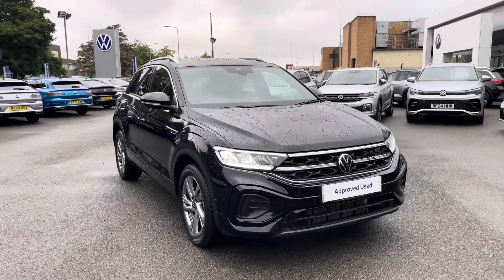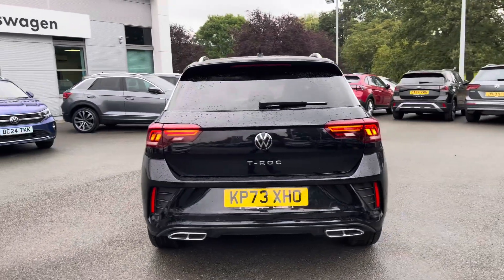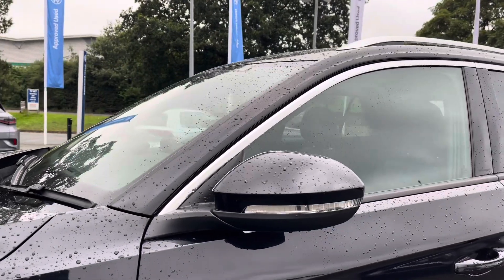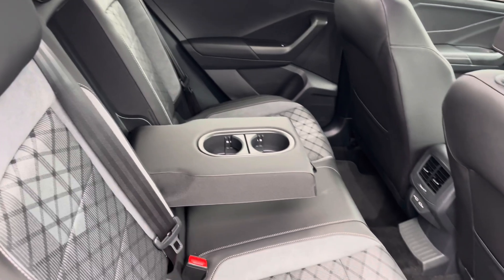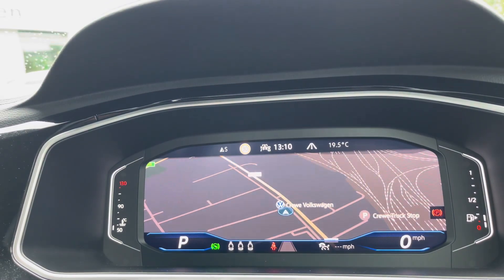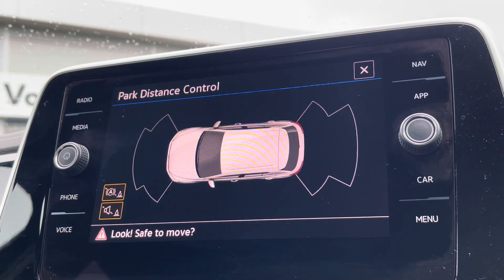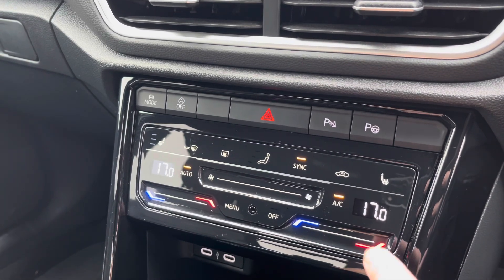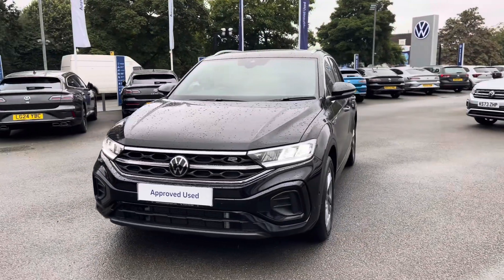Approved Used Volkswagen T-ROC 2.0TDI (150ps) R-Line EVO DSG | Heated front seats | - KP73XHO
Check out this Approved Used Volkswagen T-ROC 2.0TDI (150ps) R-Line EVO DSG | Heated front seats | currently for sale at Crewe Volkswagen.